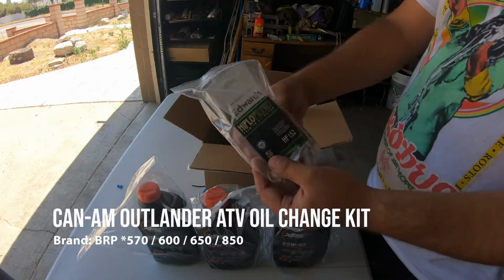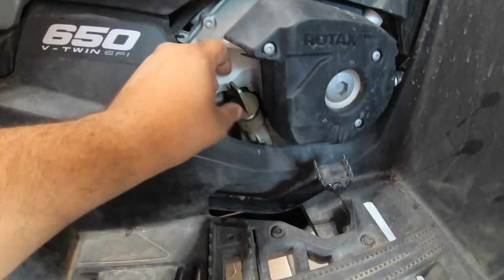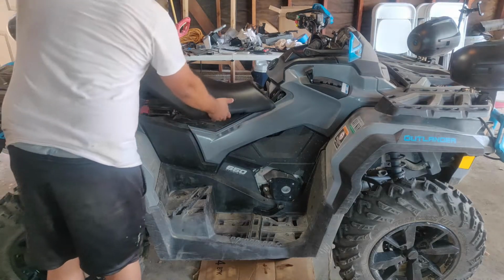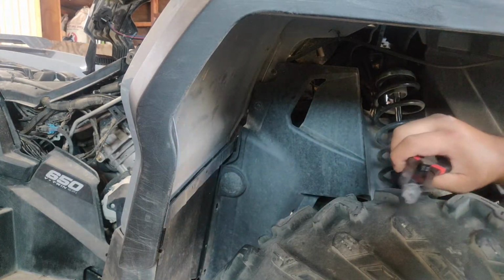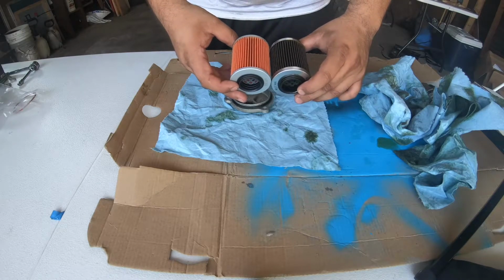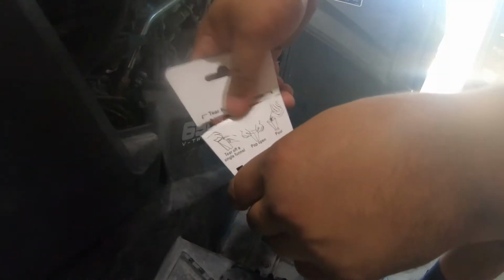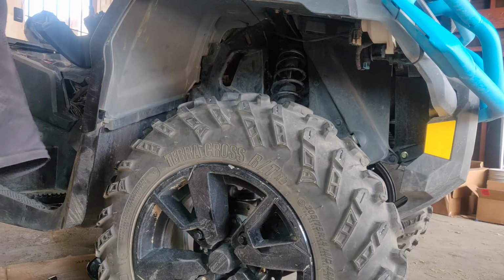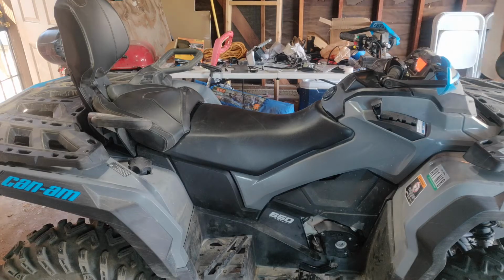How to Change Oil & Filter Can Am Outlander Maintenance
Today I'm going to walk you through a standard oil & filter change for your Can-Am Outlander. Save yourself a couple hundred bucks by completing this easy maintenance step at home. The factory manual recommends this be done at 2,000 miles or 100 hours (1,000 miles / 50 hours severe riding conditions). However, I would perform this task at about half that recommended time, and coordinate to service the filter & oil change in conjunction with the ATV's first maintenance according the factory manual. This oil & filter kit is specified only for Can-Am Outlander models 570, 600, 650, and 850.